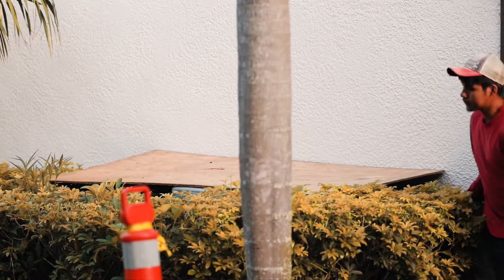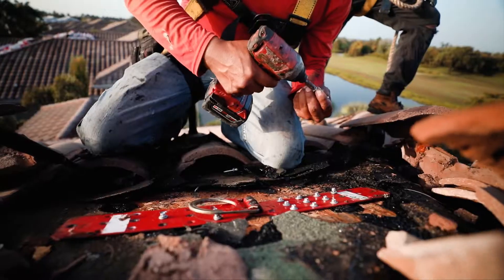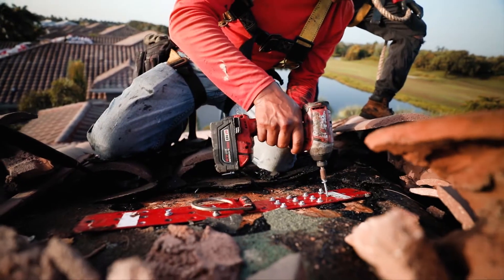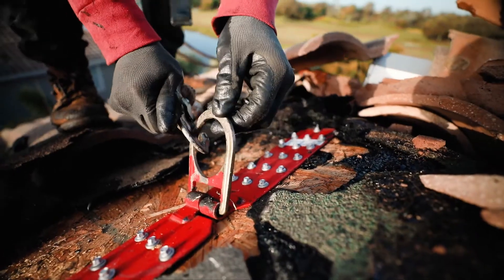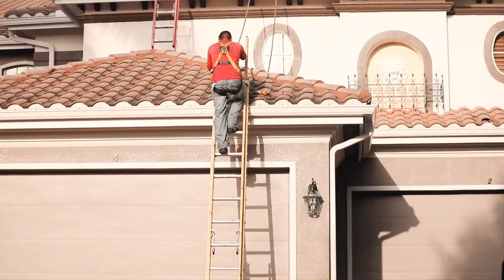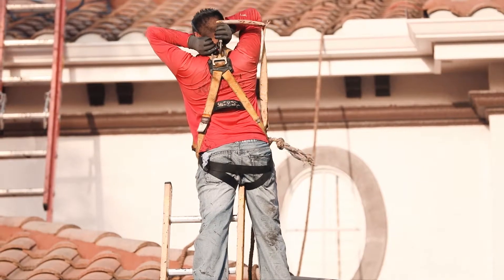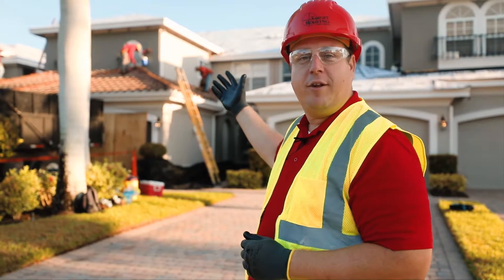Site Specific Safety at Target Roofing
Safety is paramount for every job we take on at Target Roofing & Sheet Metal. Our team has protective measures in place to ensure the safety of not only the residents and our workers, but the building as well.